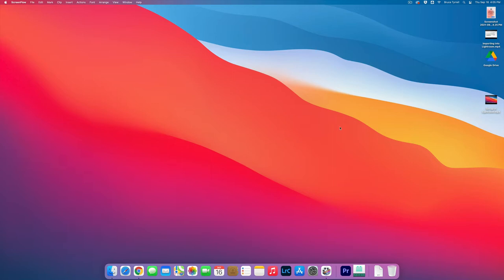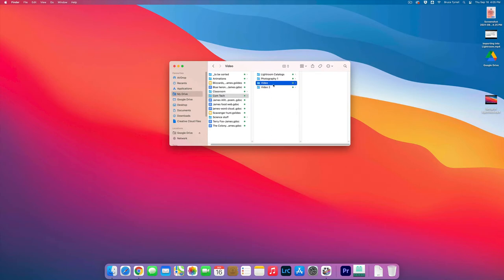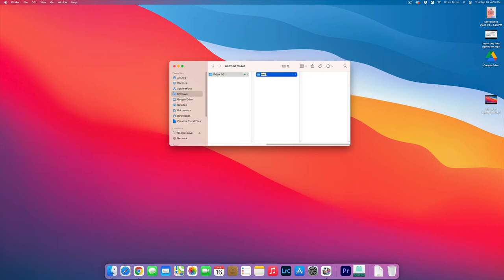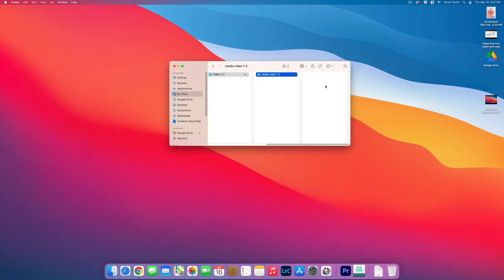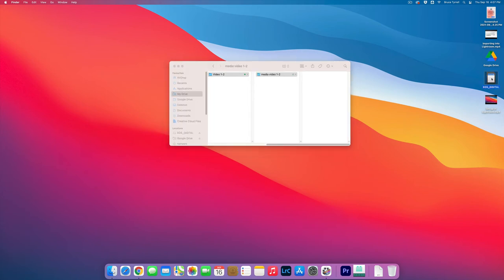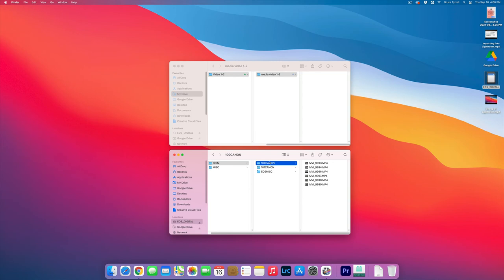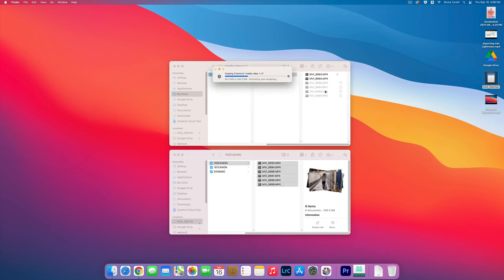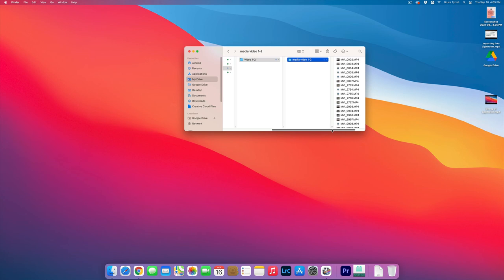Prep your Hard drive & copy footage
For students in BCHS Video Production Class working off of document found